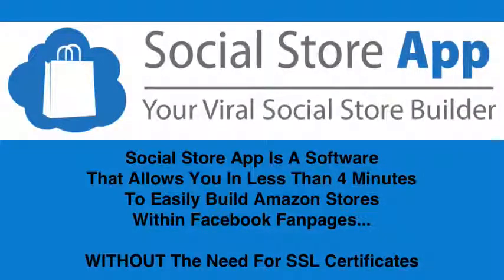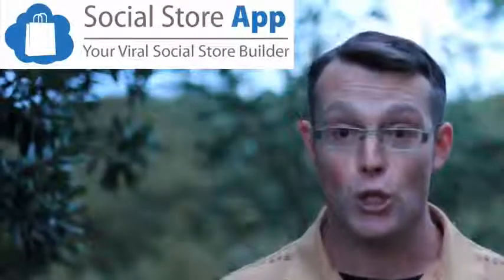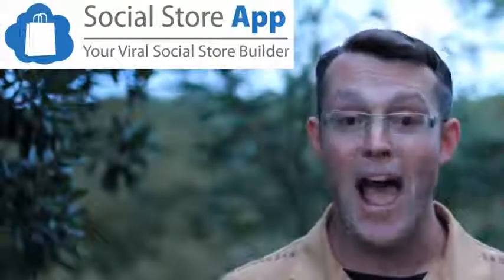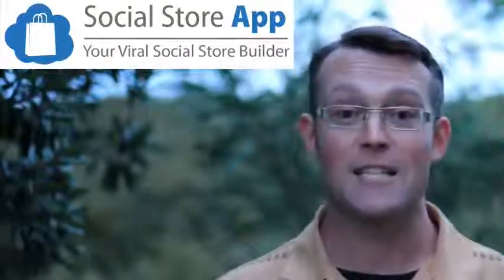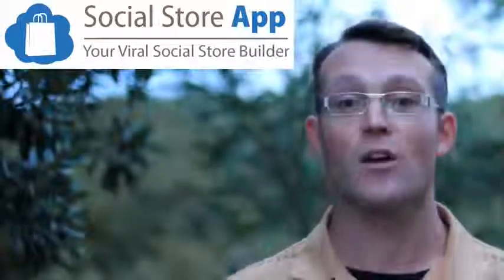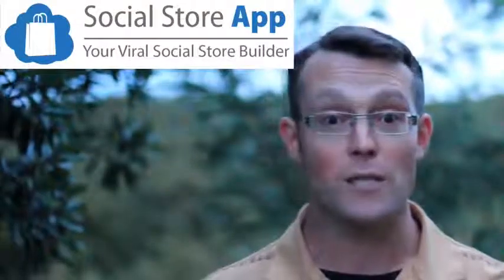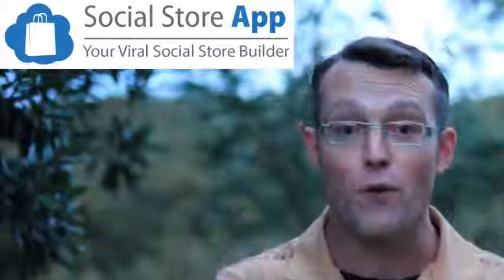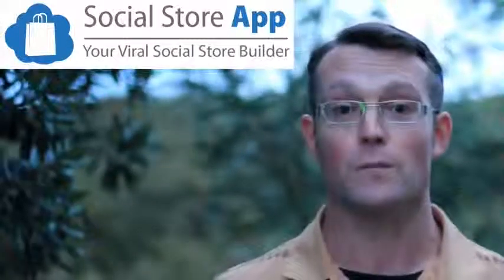Social Store App - Social Store App Review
for more review, demo, and bonus !!

Social Store App is a revolutionary platform that allows you to easily build viral social stores inside Facebook. With Social Store App you can easily build Amazon stores inside facebook on your Fanpages.

Social Store App Features :

Monetize Facebook Fan Pages you already have in 4 minutes from now
Access exclusive niche-selection training to penetrate even more buying niches
Thousands of dollars in graphics are done-for-you and included
Everything is point-and-click, no technical experience necessary
Create Unlimited Stores with unlimited products
Forget about the hassle of creating winning T-shirts
Forget about the hassle of Facebook ads
Sell unlimited products without ever creating a product
Mac and PC compatible with nothing to download and nothing to install

A Little more on what's so AWESOME about Social Store App. WHAT PROBLEMS DOES SOCIAL STORE APP SOLVE?

    In order to have a website or store inside FB you need to install a SSL certificate - if you have ever tried to install a SSL you know how frustrating it is.
    Installing SSL certificates is expensive, time consuming and technical.
    It actually costs you a monthly fee on top of your regular hosting to have a SSL certificate - but it is requirement by FB
    If you have a WP store its no small feat to install a SSL certificate
    Social Store App is an app with a SSL already installed, so there is no learning curve whatsoever. Its literally point and click simple to use
    With case studies and real proof to show you exactly how to profit using social store app - Loads of social proof on the sales page

Social store app will show you how to pick a buying niche, create insane engagement, and drive viral sales.

Social store app Benefits :

Even if you have never sold on Amazon now is your time to cash in on the shopping bonazza that is Black Friday and Cyber Monday

Its so easy to set up, even if you are non technical. Better yet you don't need:

* No domain to purchase
* No SEO
* No hosting
* No SSL
* Doesn't matter if your Mac or PC (its web based)